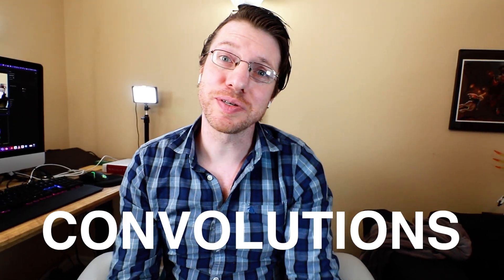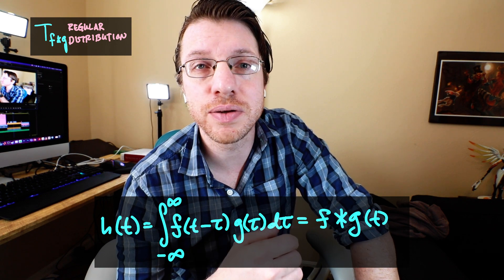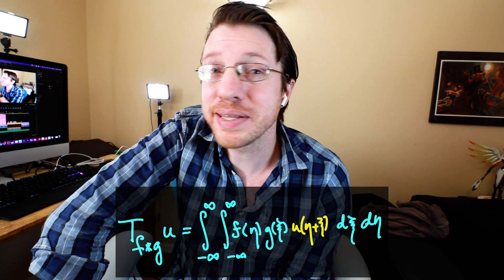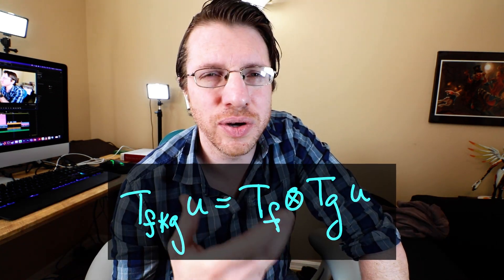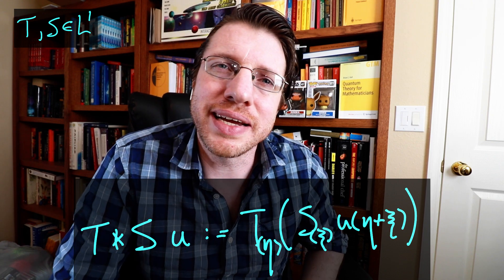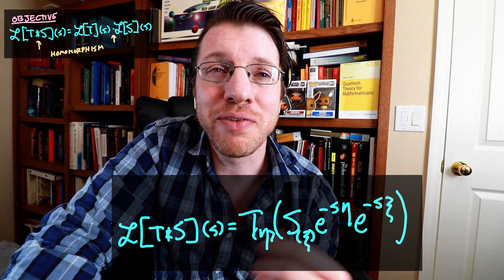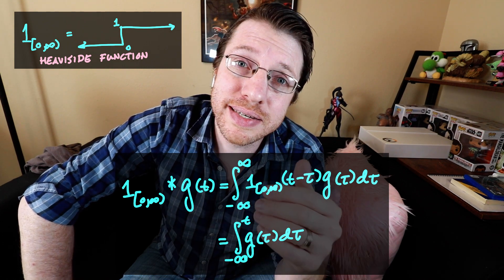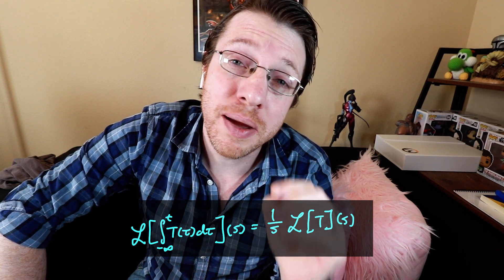Convolutions and Anti Derivatives of Distributions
The definition of the convolution of two distributions arises from that of regular distributions and in turn, the convolution of functions. We leverage this definition to give a definition of an antiderivative of a distribution, and we determine the related Laplace transform property of both of these operations.

//Additional Reading
Zemanian - An Introduction to Generalized Functions and the Generalized Laplace and Legendre Transformations

//Exercises
- Show that differentiation is a continuous operation on L.
- Show that 1/n phi(t/n) e^{-st} goes to zero in L (i.e. with respect to each seminorm) as n goes to infinity for every s in C.

Late Nights - Daxten
bam bam - Yomoti
Tiny Things - Giant's Nest

//Books
Advanced Mathematical Analysis - Beals
From Vector Spaces to Function Spaces - Yutaka Yamamoto
Pick Interpolation and Hilbert Function Spaces - Agler and McCarthy
Nonlinear Systems - Khalil